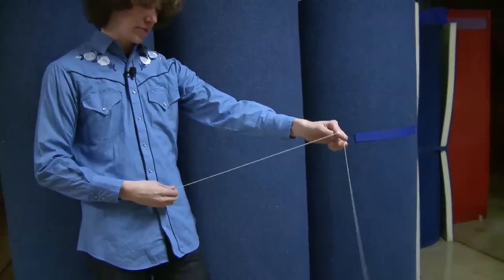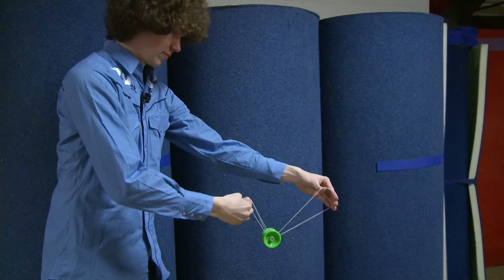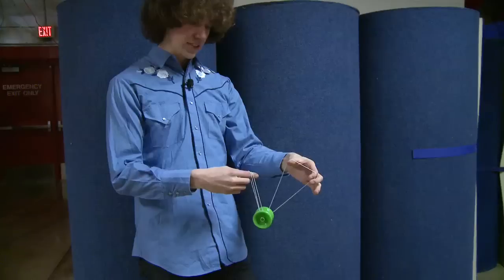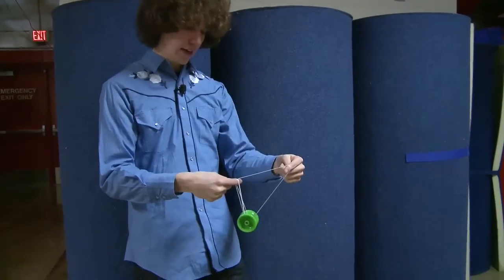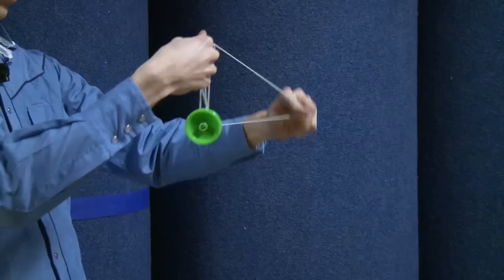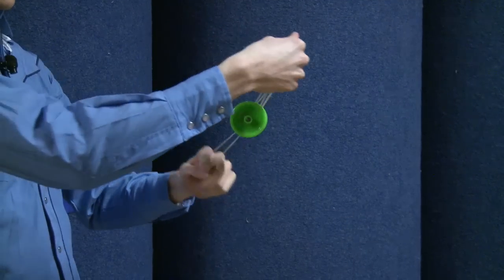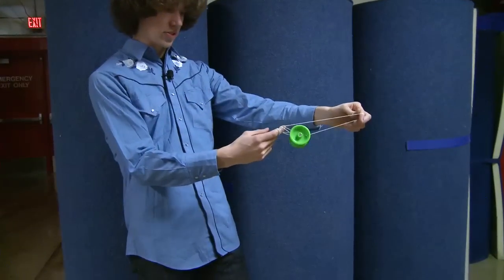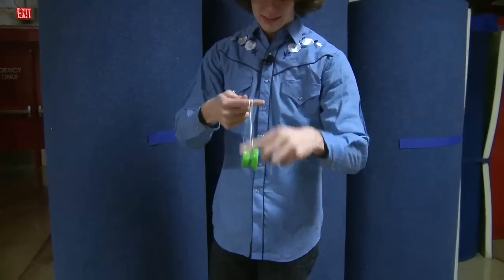Drew Tetz Spin Blaster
Drew Tetz teaches one of the most explosive tricks EVER! SPIN BLASTER!